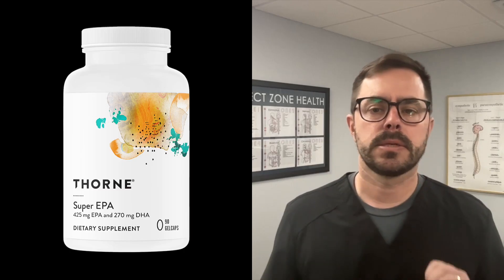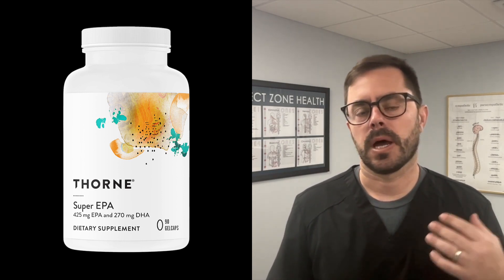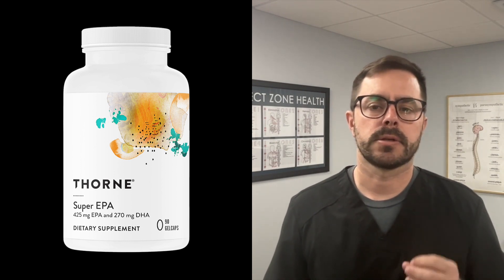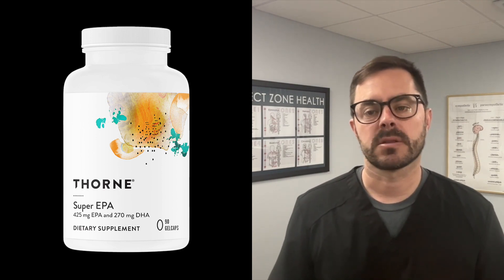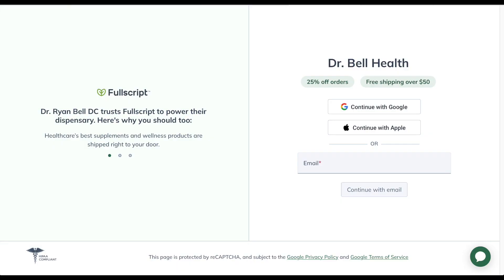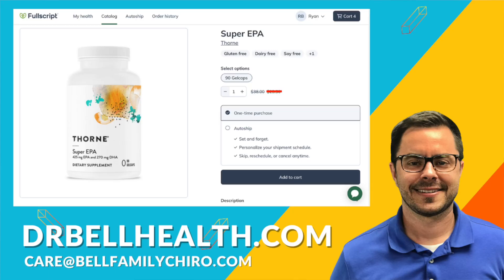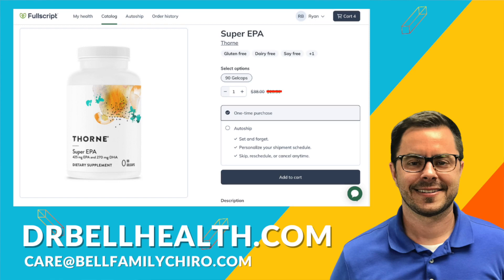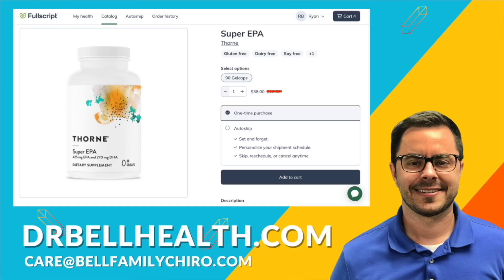Thorne Super EPA Review - Highest Quality Omega 3 with EPA and DHA. Best Fish Oil Supplement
Super EPA by Thorn Review!! Today, Dr. Bell takes you on an educational journey into the heart of the ocean, unraveling the mysteries of omega-3 fatty acids and their pivotal roles in our health. Discover the magic behind EPA and DHA, and why Thorne's Super EPA stands out from the sea of supplements.

In This Video:
- Omega-3 Fatty Acids Explained: Learn what omega-3s are and why they're essential for your cardiovascular, joint, and brain health.
- EPA vs. DHA: Dr. Bell breaks down the differences between these two vital omega-3 fatty acids and how they benefit your body in unique ways.
- Spotlight on Super EPA: Find out why Thorne's Super EPA is a superior choice for your omega-3 needs, featuring sustainably sourced fish oil, molecular distillation for purity, and an optimal balance of EPA and DHA.

Why Watch?
- Discover the science-backed benefits of omega-3s for your health.
- Learn how to support your heart, brain, and joints with the right nutrients.
- Find out how to choose a high-quality fish oil supplement.

Don't miss out on becoming the best version of yourself. Let's navigate the vast ocean of wellness together!